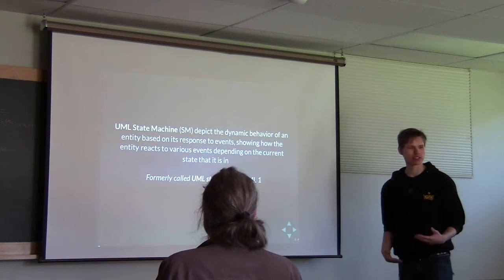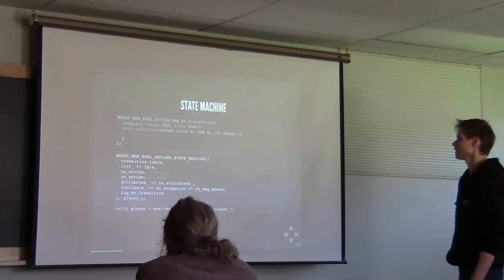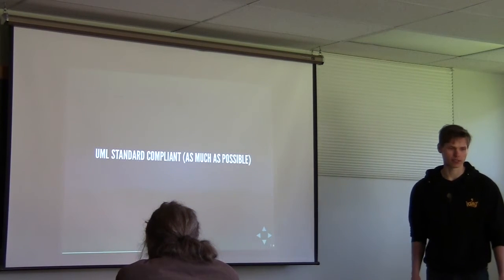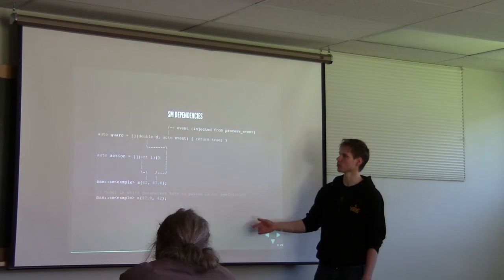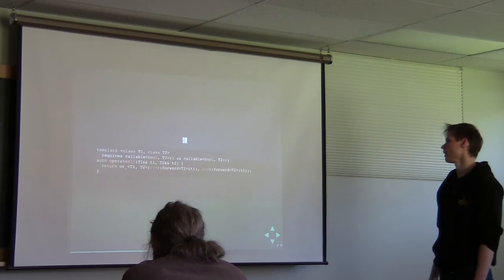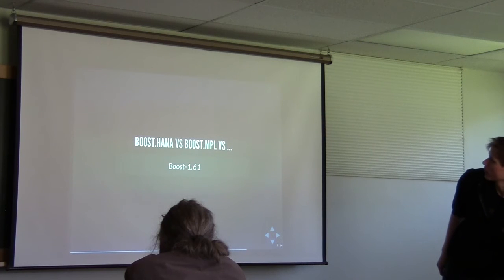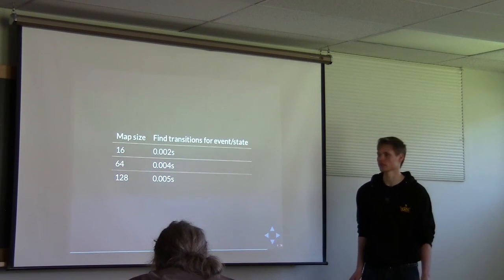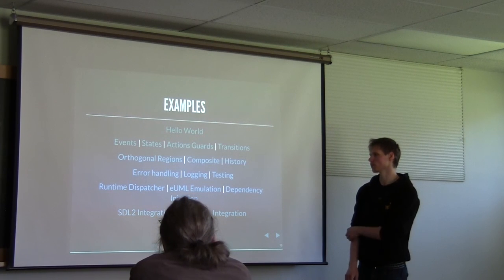Kirs Jusiak: C++14 version of Boost.MSM-eUML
Boost has a great Boost.MSM library. Boost.MSM - eUML is even better because it provides a DSL for creating transition tables. However, it is really hard to use Boost.MSM library on a larger scale due to horrible compilation times and big executable files. Guess what, experimental Boost.MSM-lite is going to change it! During this lecture you will be shown how C++14 was used to achieve the following: - faster compilation times - up to 60x times faster than Boost.MSM - smaller executable size - up to 15x smaller - slightly better performance than Boost.MSM! - smaller memory usage - short error messages After this part you will understand what Meta State Machine is, why it is so useful and how experimental Boost.MSM-lite can achieve the above goals.